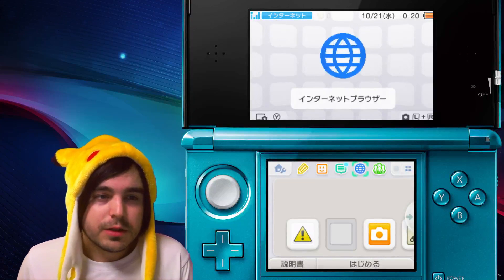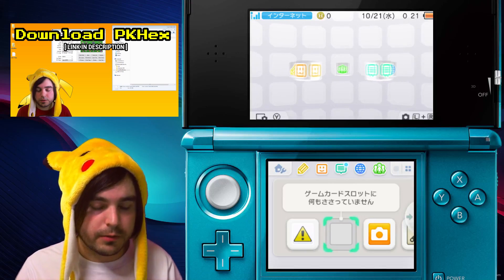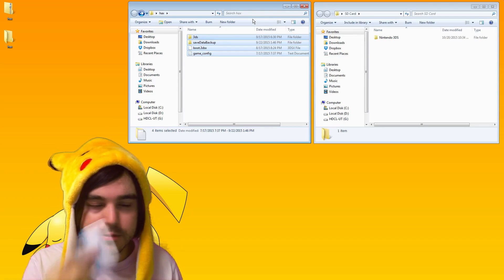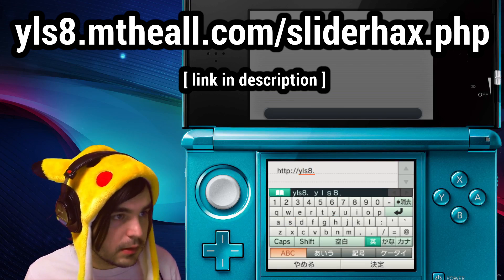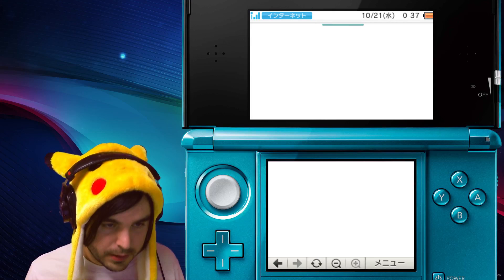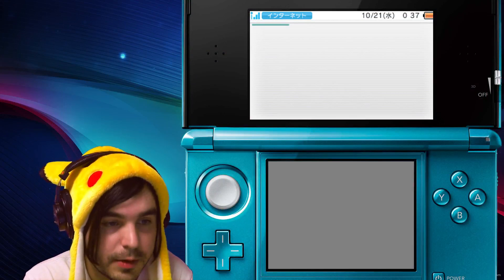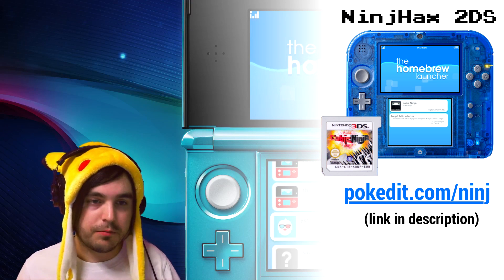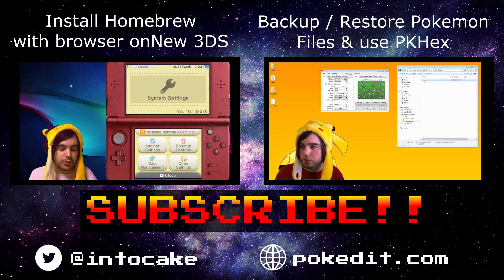Run Homebrew with your Web Browser on 2DS & Old 3DS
If this isn't working, try deleting your browser history, cookies & Initialize Save Data. That has worked for many people to remedy the problem.

This method allows you to run homebrew on a normal 3DS or 2DS with firmware 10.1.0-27 or less. It's super easy and all the links are in the description.